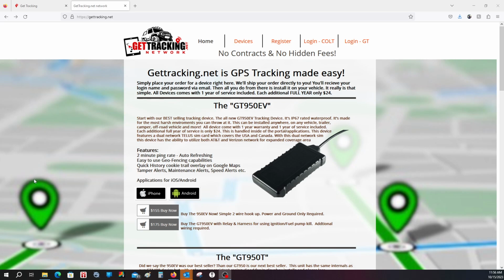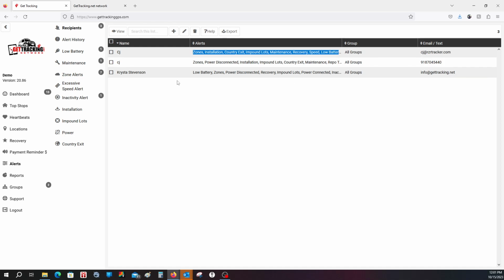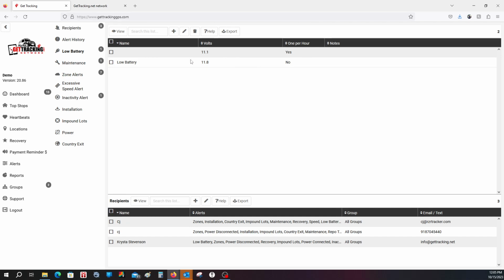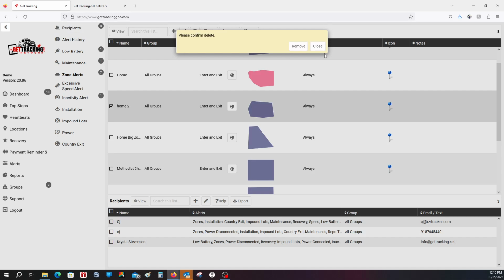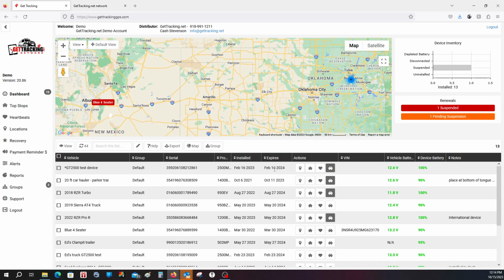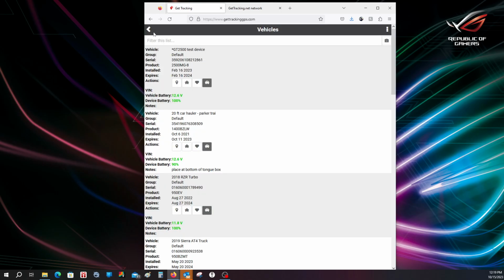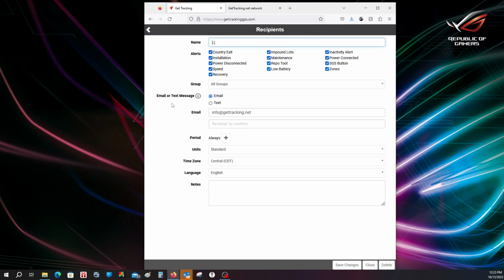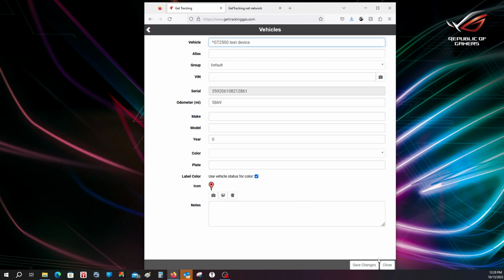GPS Tracker Welcome Videos for Gettracking.net / SXSTracker.com / TrailerGPSTracker.com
In this video is a brief overview of how the web portal & Phone applications work. How to setup your notification recipient and more.